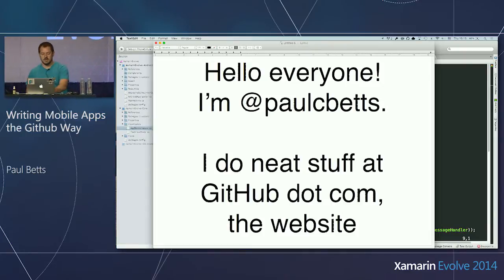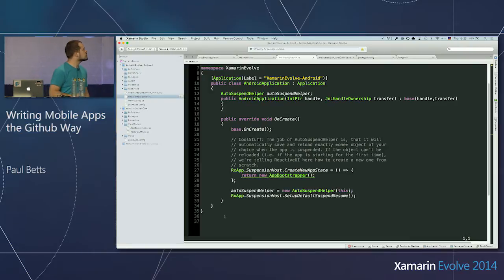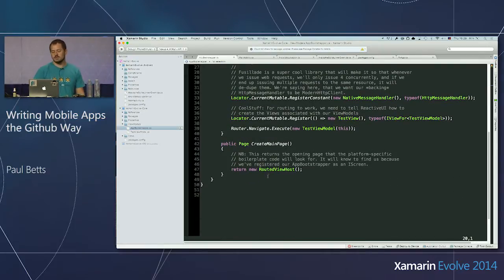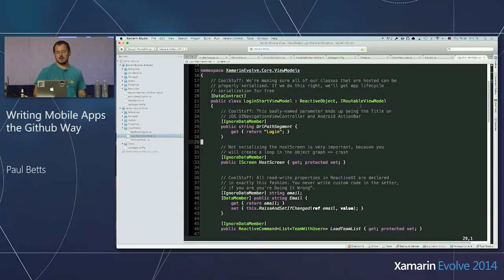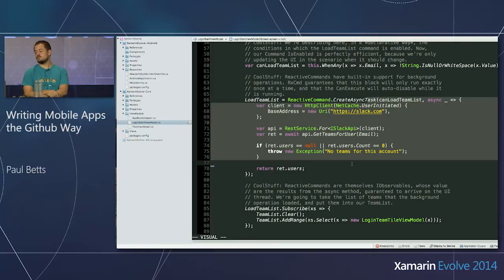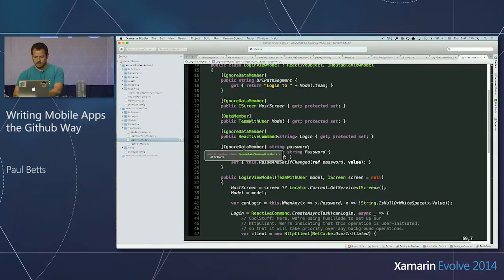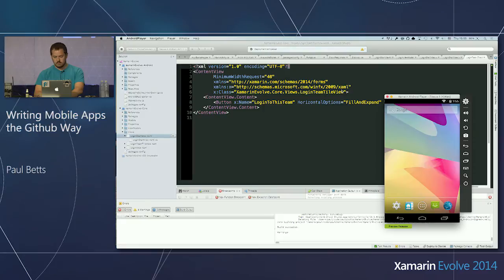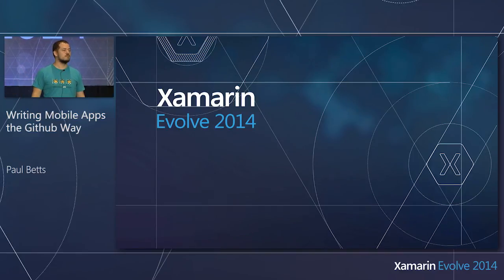Xamarin Evolve 2014: Writing Mobile Apps the Github Way - Paul Betts, Github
Paul Betts has created a project for C# developers that includes many of the libraries and patterns GitHub uses in the Windows version of GitHub Desktop, 'Starter-Mobile'. Hang out while we learn how the project works and then create a simple app with it. We'll see how the this approach leads to testable, cross-platform code.